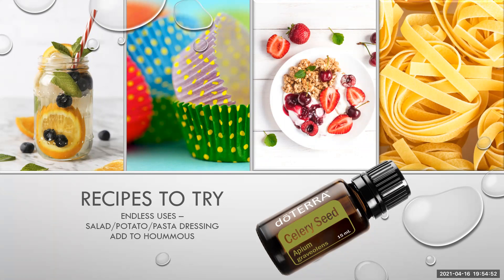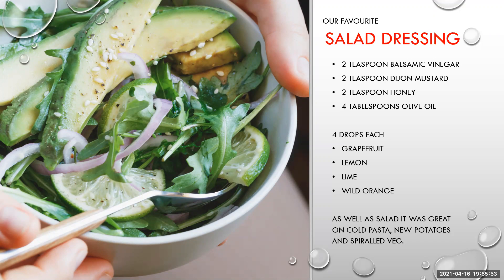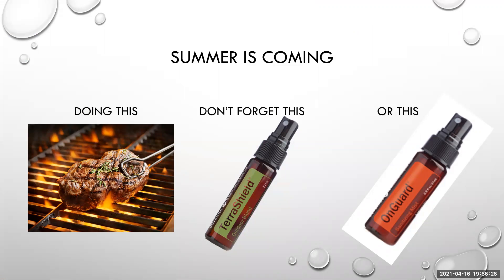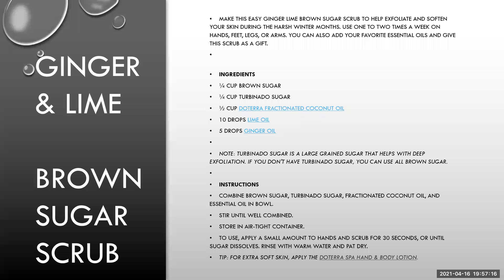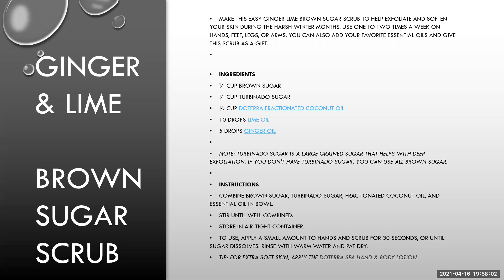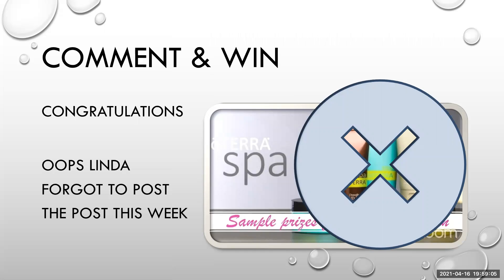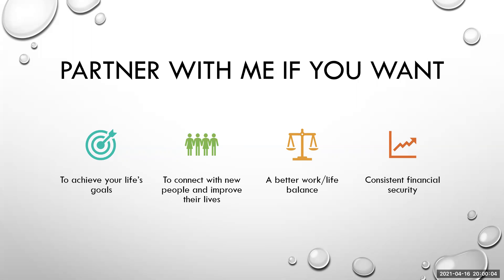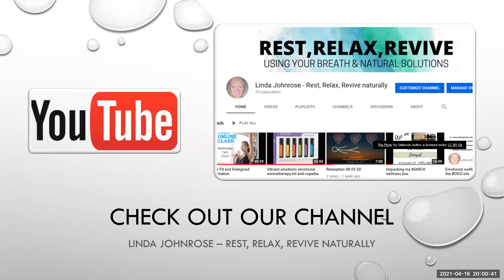Brown sugar scrub, salad dressing video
How to make brown sugar scrub with doTERRA essential oils plus a fruity salad dressing that can be used in salads, dips, on  pasta and potatoes